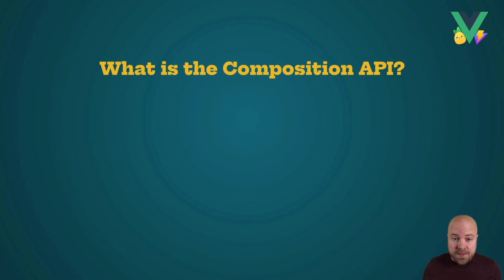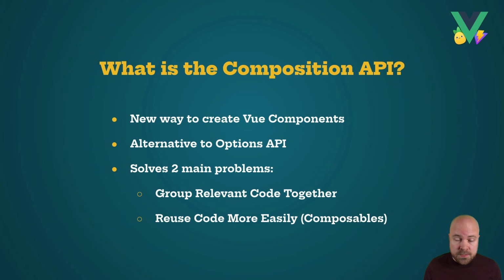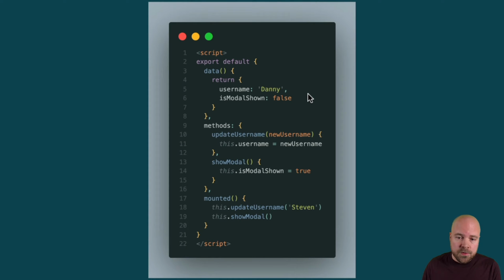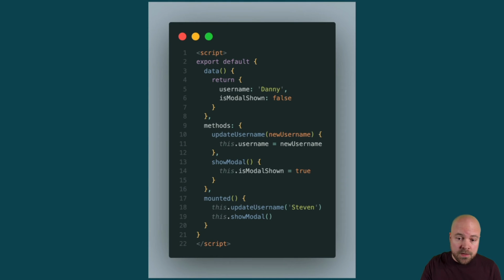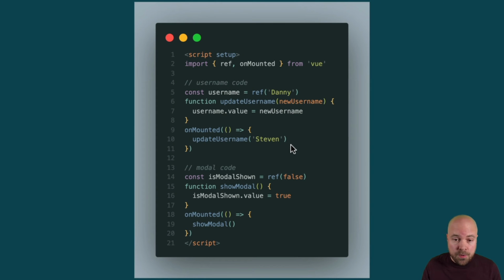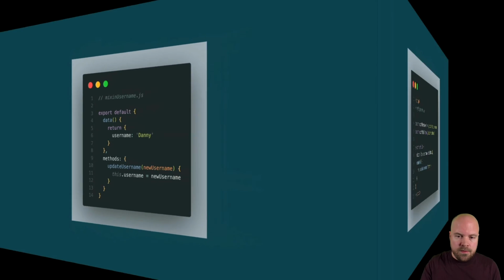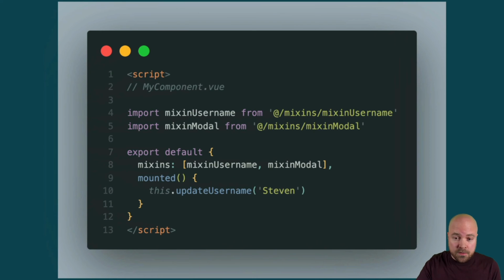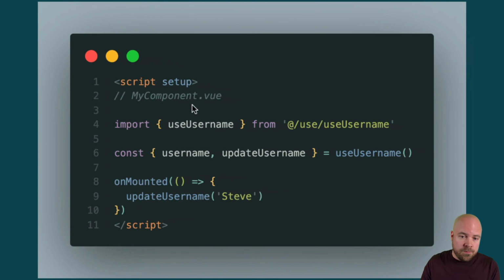What is the Composition API? (Vue 3)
The Composition API is the biggest new feature that appeared with the release of Vue 3. But what is the Composition API?

⬇ Chapters: ⬇
0:00 Introduction
0:48 Group Relevant Code Together
2:57 Reuse Code Easily (Composables)

The Composition API gives us a new way to create Vue Components - an alternative to the Options API.

We can still use the Options API in Vue 3, however I would consider using Composition API exclusively, especially on more complicated Vue apps and Vue Components.

The Composition API solves two main problems that we can encounter with the Options API, especially on larger apps:
- 1. It allows us to group relevant code together more easily in the script sections of our Vue components
- 2. It allows us to reuse our code across components more easily (using composables)